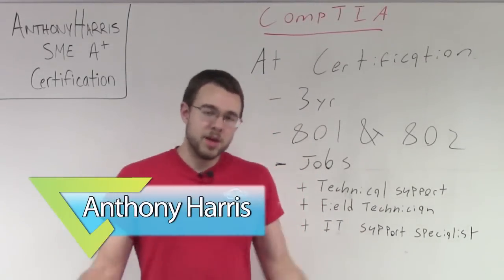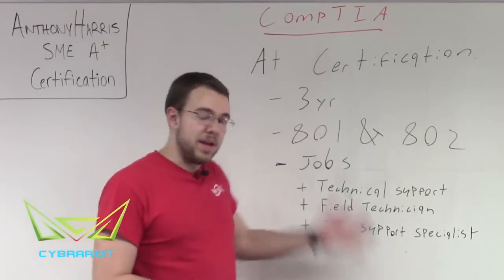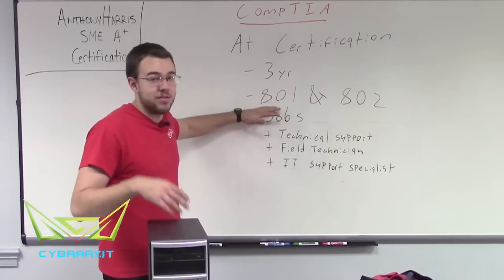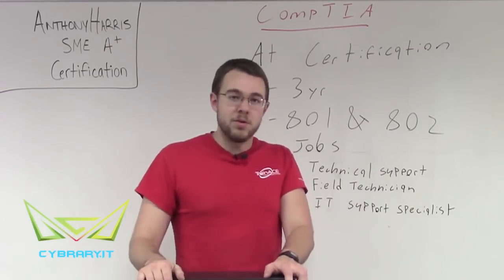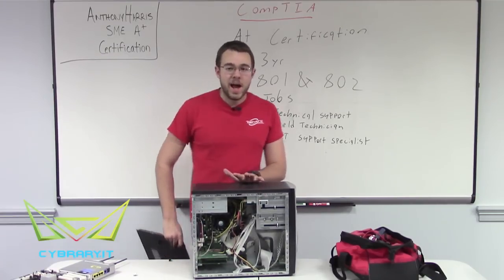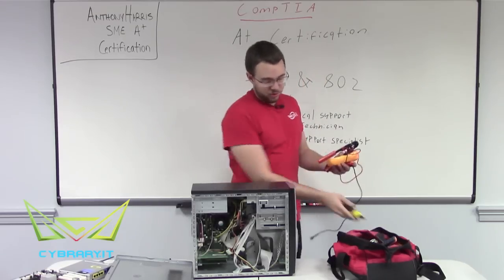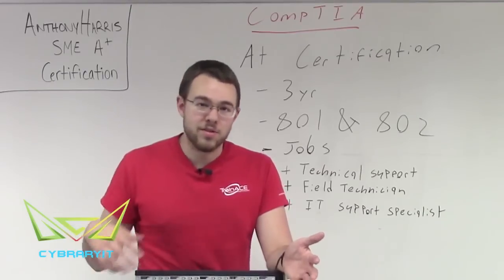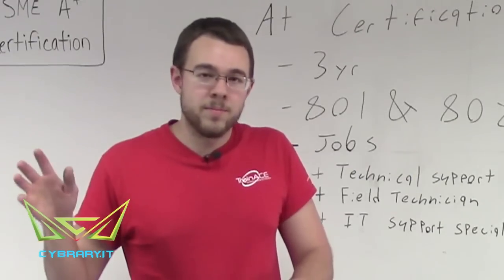Preview the Free CompTIA A+ Online Training Class from Cybrary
cybrary cybersecurity CompTIA A+ is the starting point for a career in the Information Technology field. In this free online training class you'll learn the fundamentals behind PC maintenance and computer technology. Start learning today